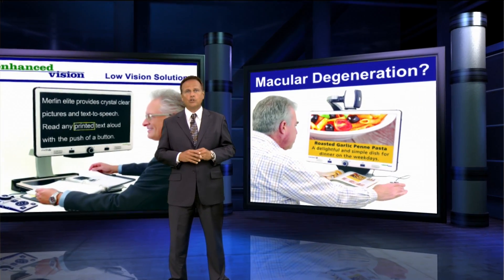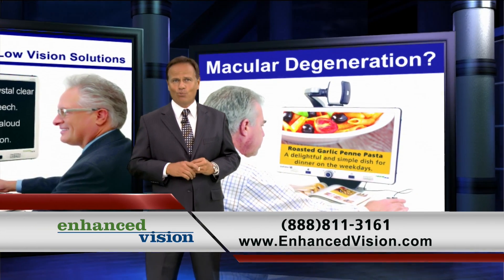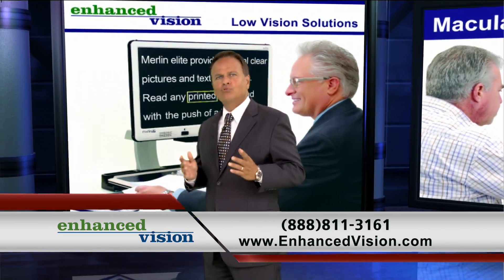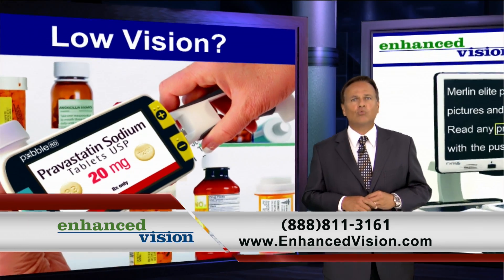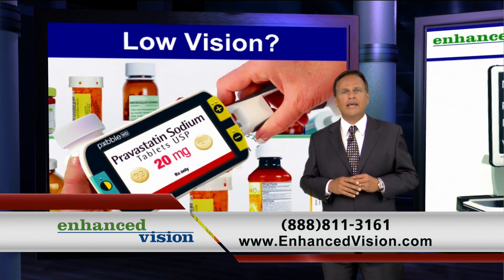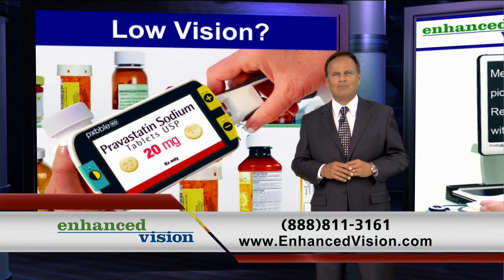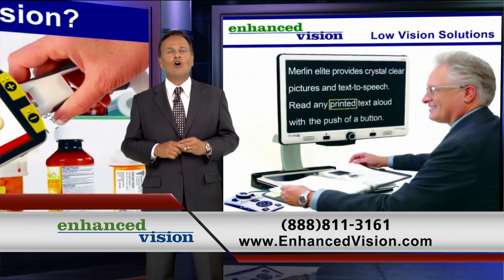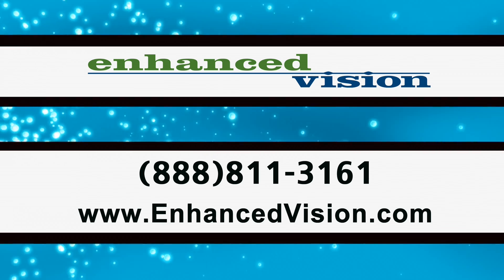Enhanced Vision Commercial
Enhanced Vision is a manufacture of low vision solutions for individuals with visual impairments.